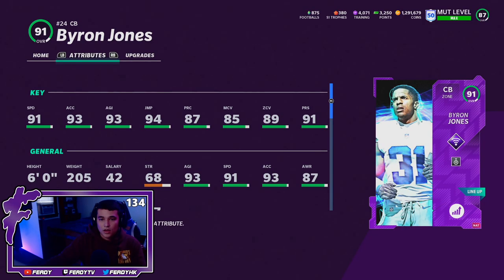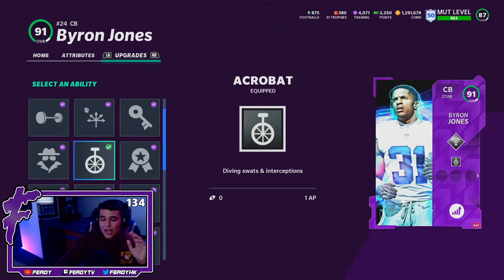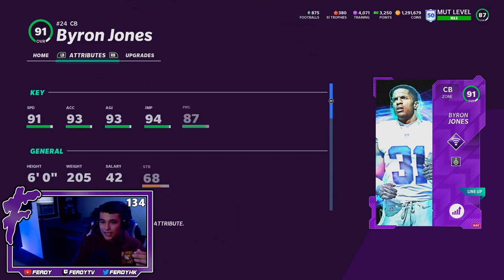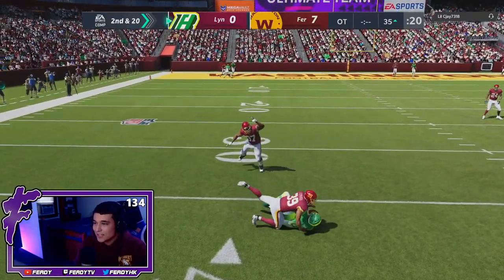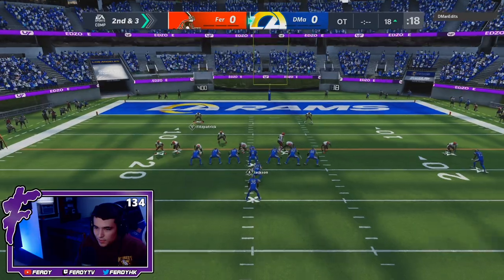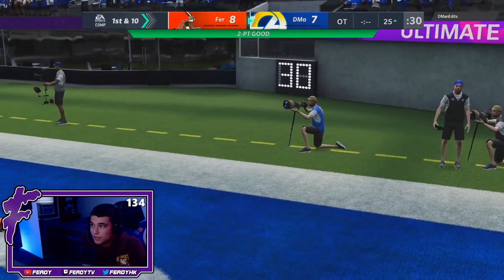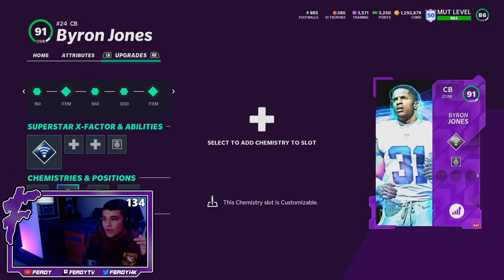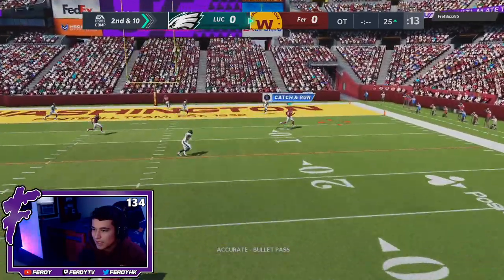BYRON JONES is a FREAK (House Rules) - Madden 21 Ultimate Team Ultimate Kickoff